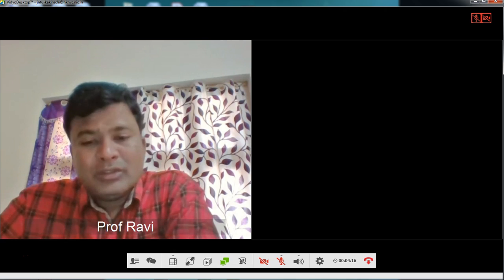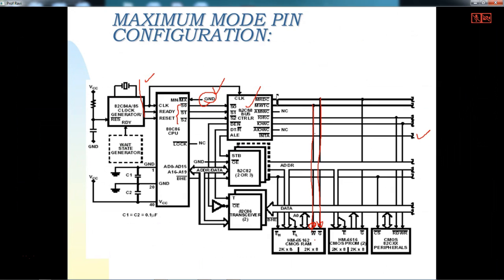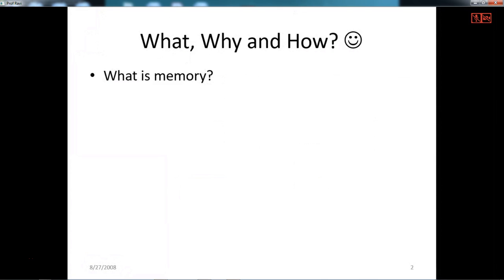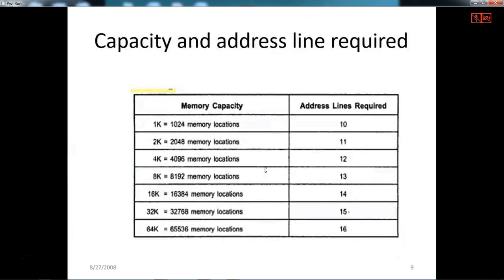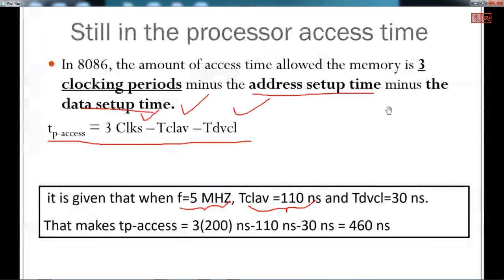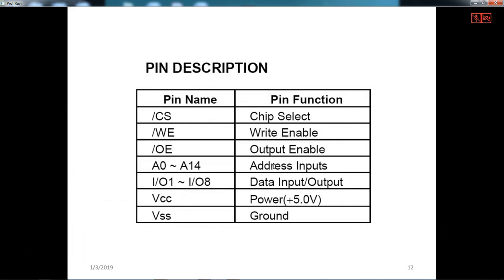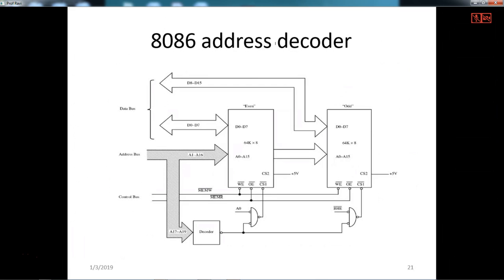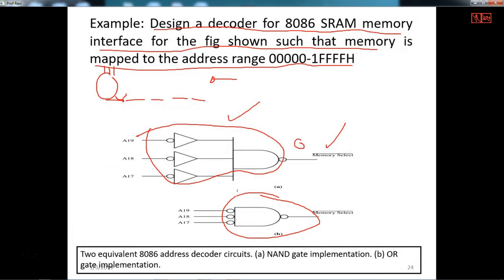Micro Processors & Micro controllers 03-01-2019